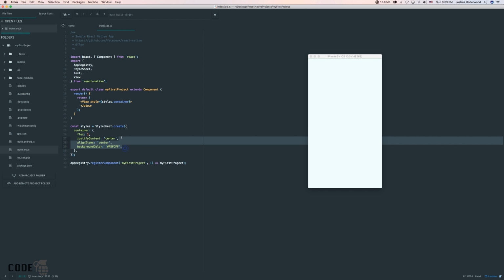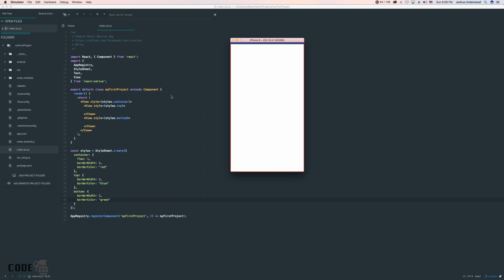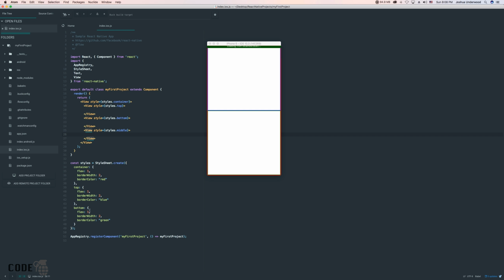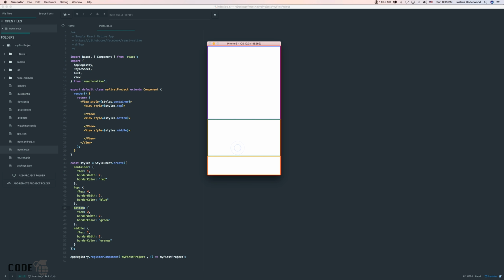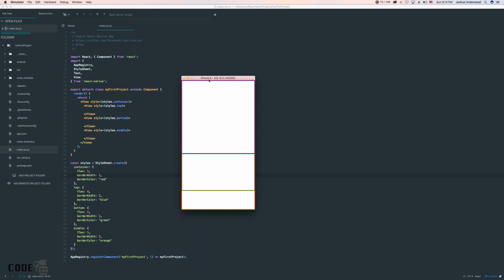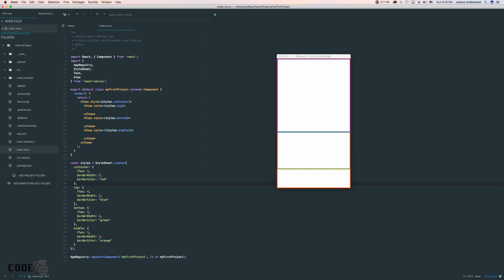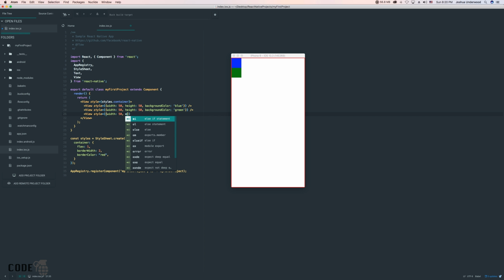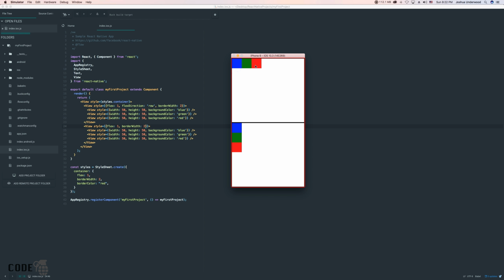React Native 101 - Style & Flex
In this video we'll go over some of the basics of how styles work and talk about Flex

My apps on the app store in React Native